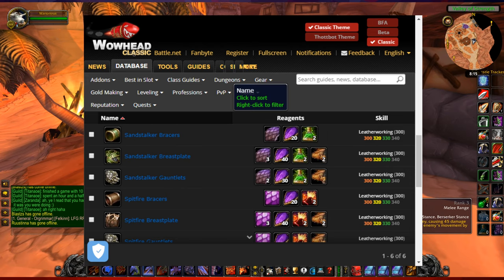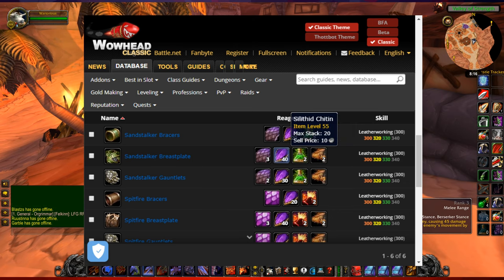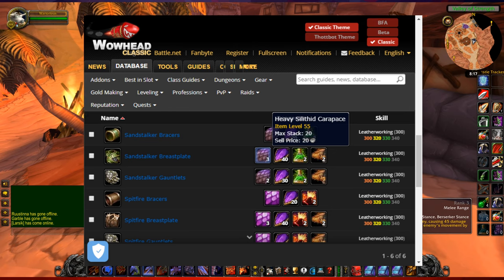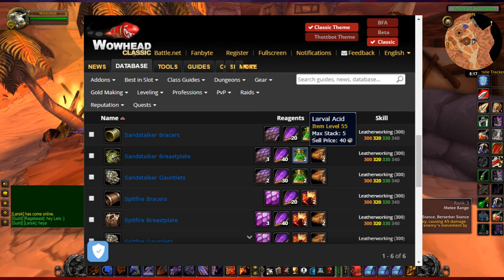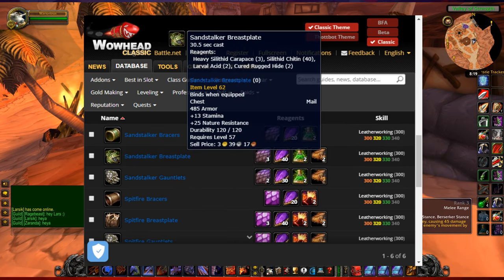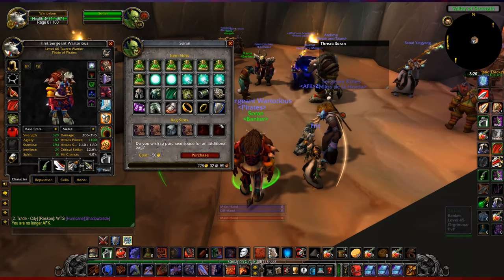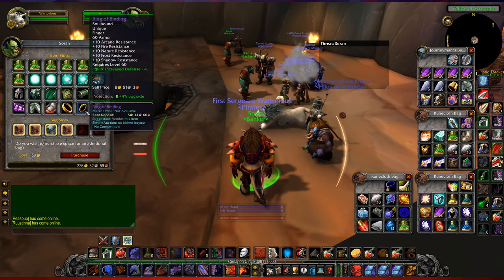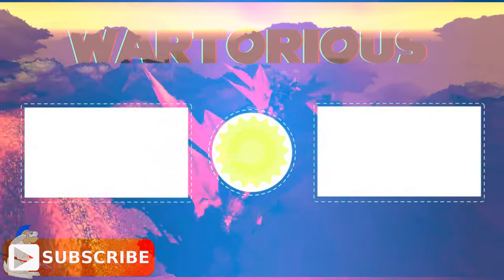How To Make Sandstalker Breastplate, Sandstalker Gauntlets & Sandstalker Bracers [Nature Resistance]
All the Carapace's and Chitin are obtained non-bound from Skinning the Elite bugs in Silithus, currently, they are the only things that give them but once 1.9 comes out AQ will probably be a large source for them.

Heavy Silithid Carapace
Silithid Chitin
Broken Silithid Chitin